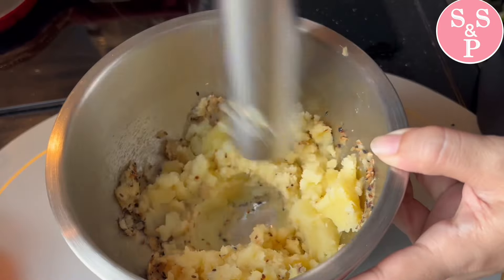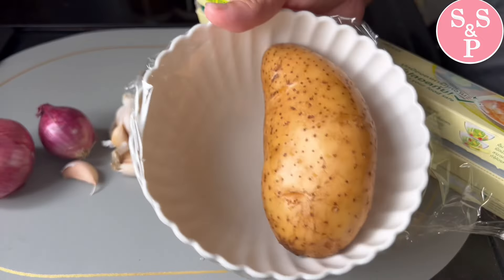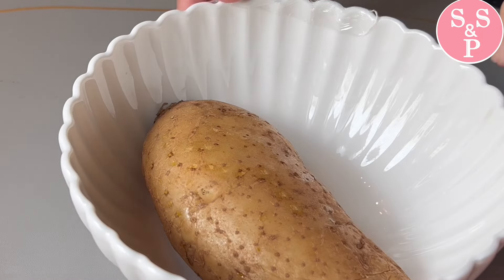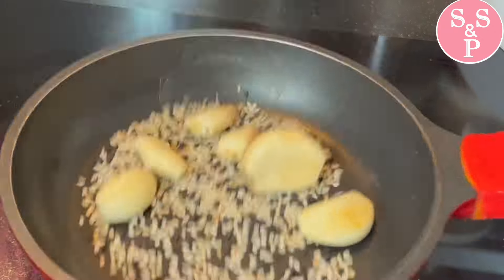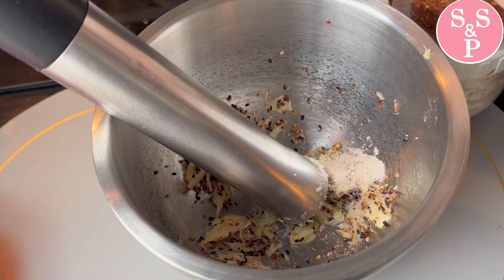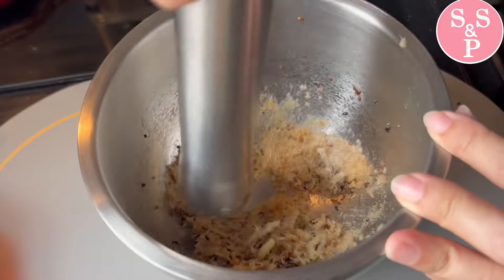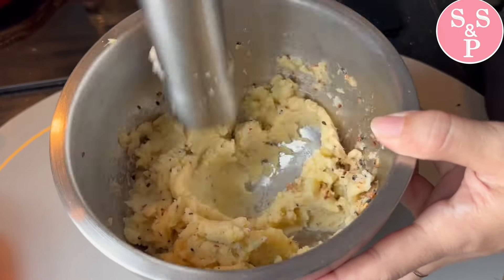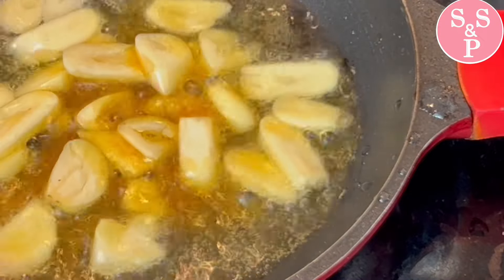အားလူးထောင်း အာလူးကိုပြုတ်စရာမလိုဘဲ ဘယ်လိုလုပ်ကြမလည်း Pounding Potatoes